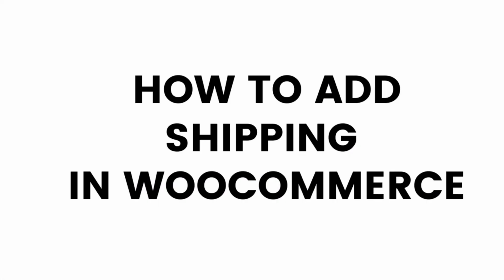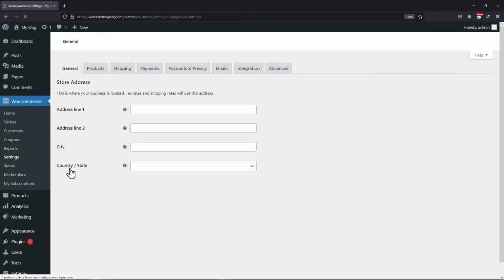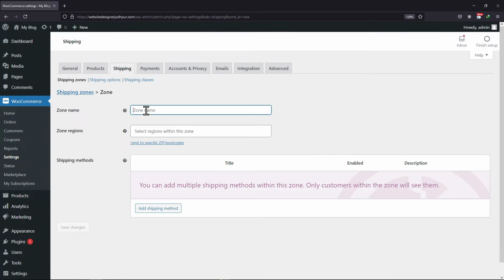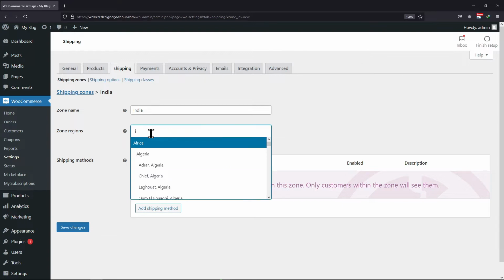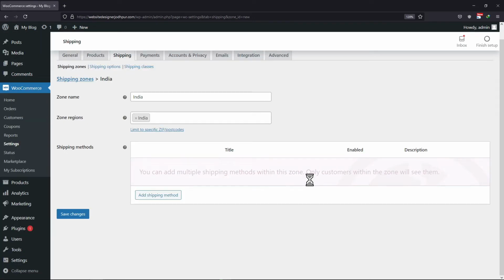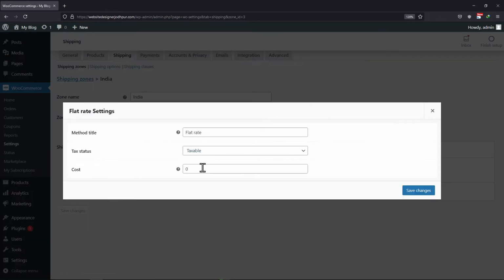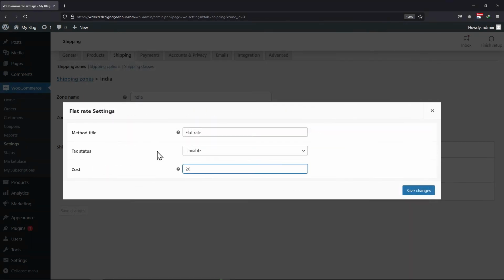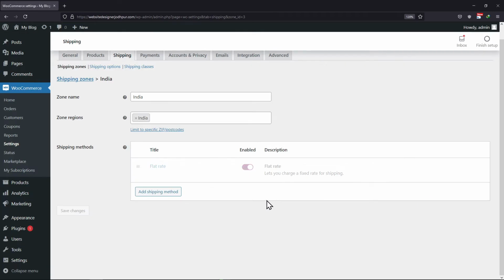How To Add Shipping In Woocommerce | WordPress Tutorial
Do you want to add shipping in WooCommerce?🤔

►In this video, you’re going to learn how to add shipping in WooCommerce. If you're running an e-commerce store, shipping is a crucial aspect that you need to consider. You’ll walk through the process of setting up shipping in WooCommerce so that your customers can easily purchase your products and have them delivered right to their doorstep.

►Whether you're new to WooCommerce or just need a refresher on shipping setup, this video is perfect for you.

So sit back, grab a cup of coffee☕, and let's get started!